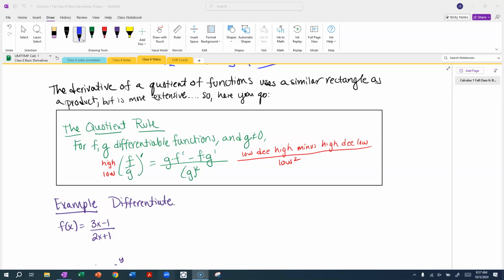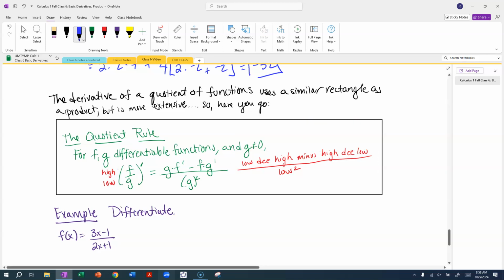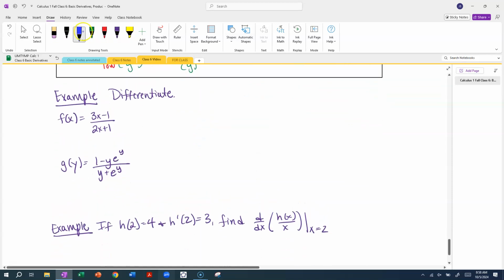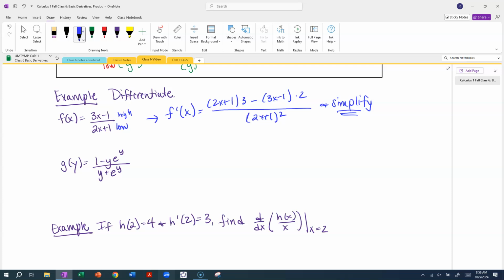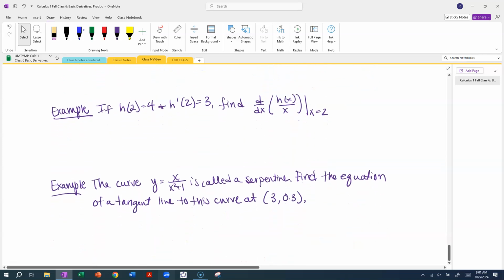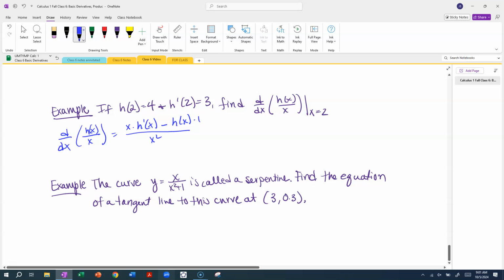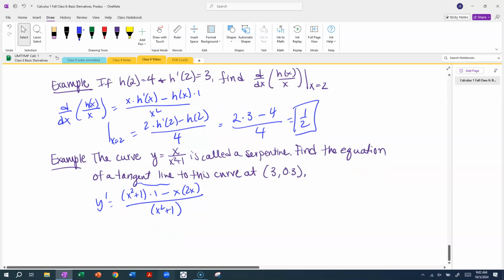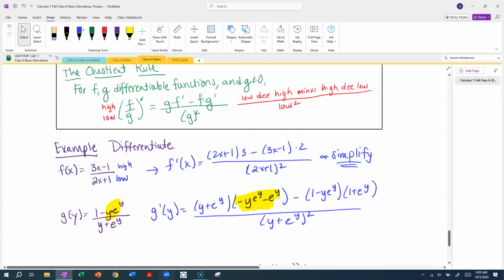Quotient Rule for Derivatives